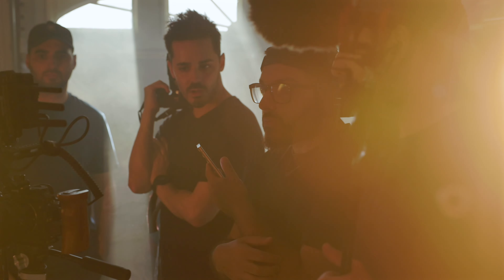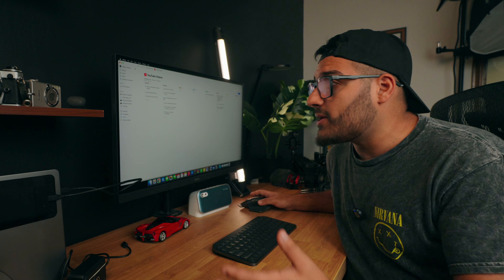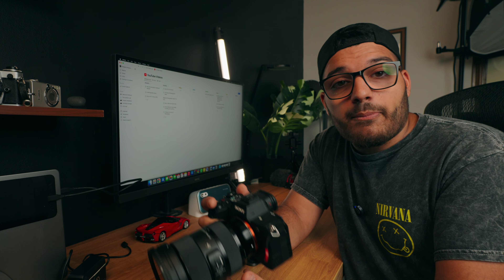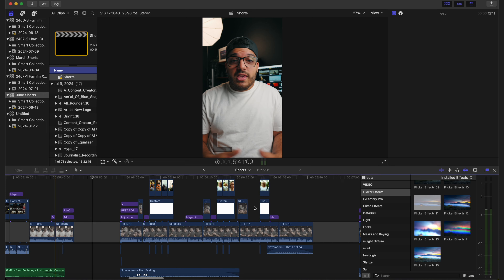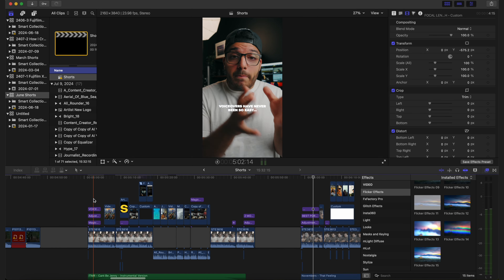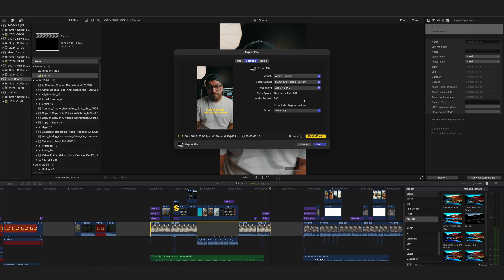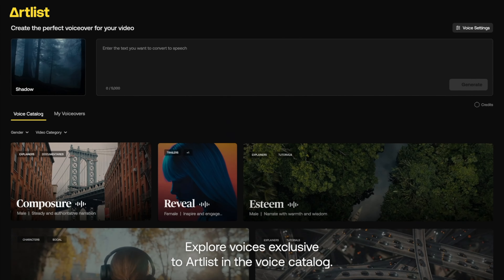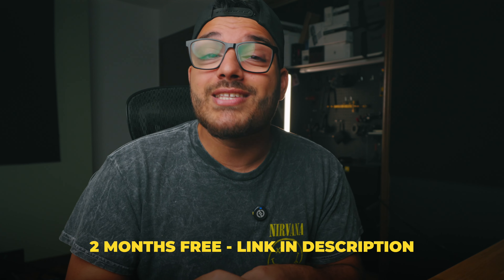How I Create High Quality Content & Engaging Videos!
🎵 Artlist Voiceover AI (2 months Free)
Notion Template

For those just starting out and wanting to create high quality engaging content on social media, this video is for you. I dive into my planning and conceptualizing process, my gear, how I film and edit my videos, and even how to edit with retention rate in mind!

GEAR:
Main Camera
Photo Camera